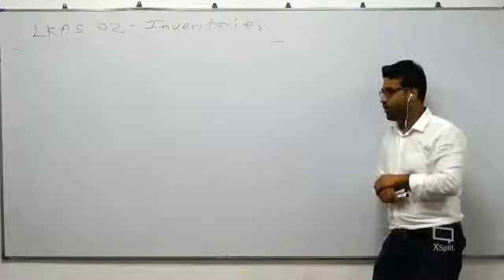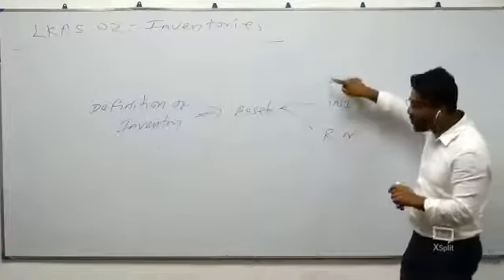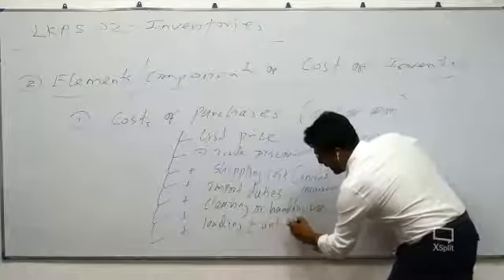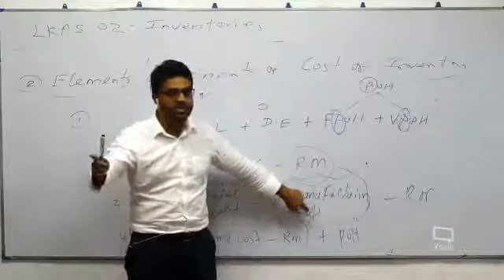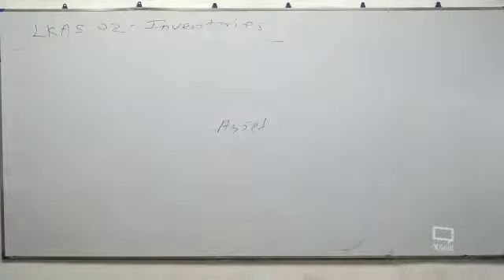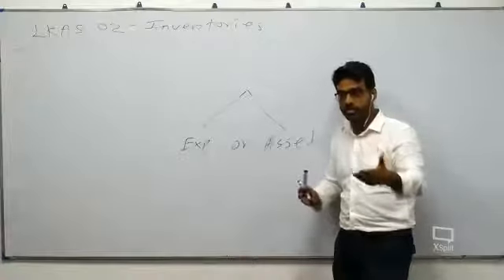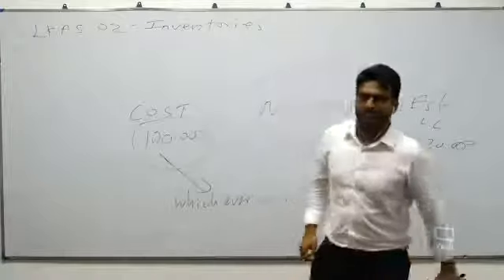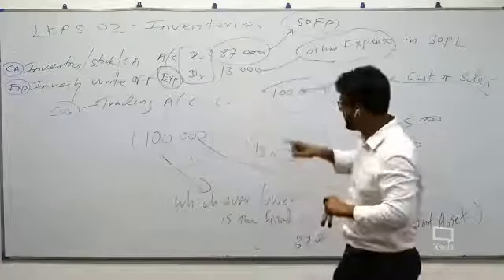2021 A/L Accounting (T) - 04.09.2020 - Azad Hye